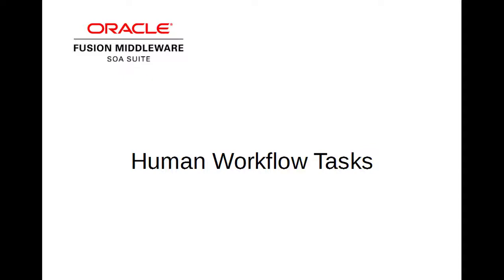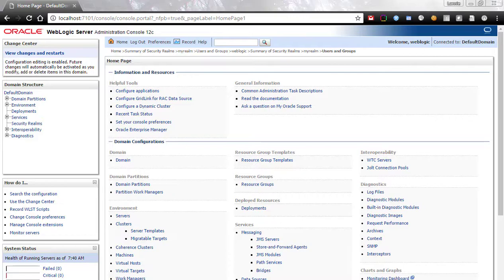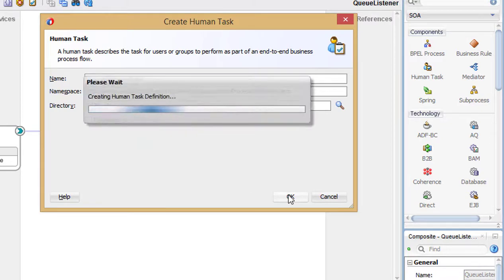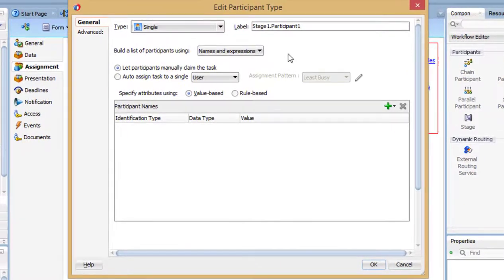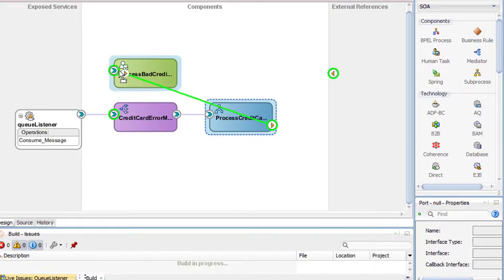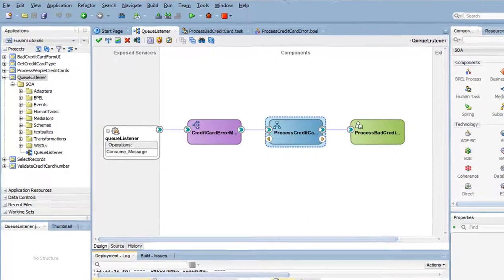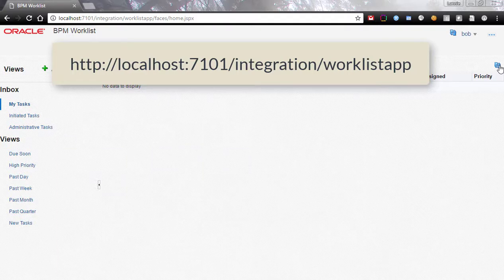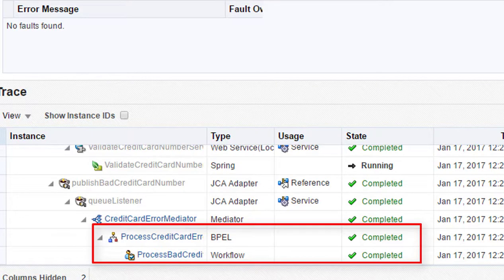Oracle SOA Tutorial - A Simple Human Worflow Task